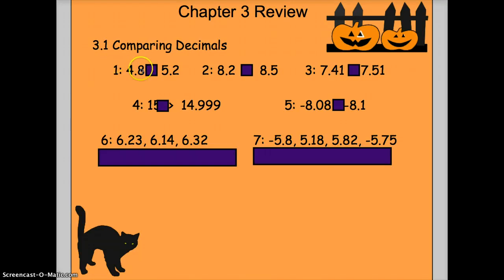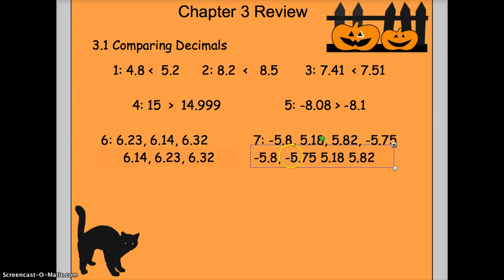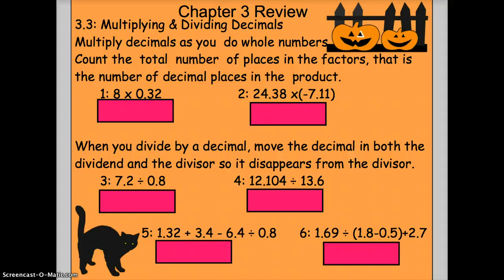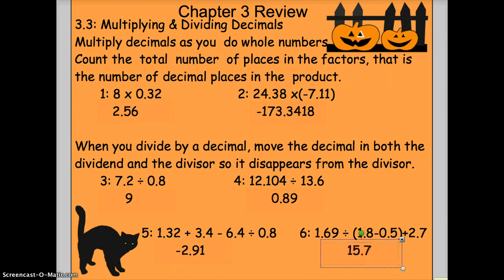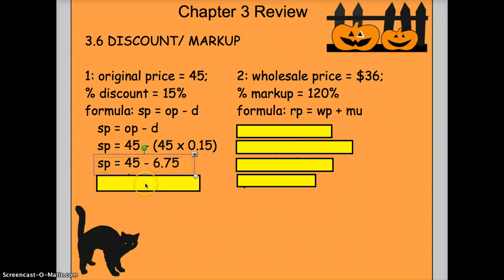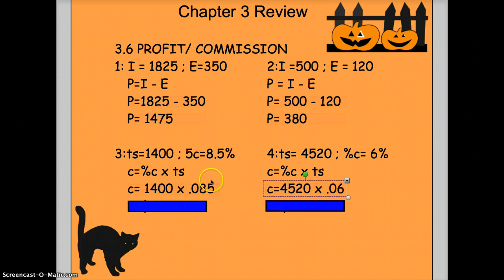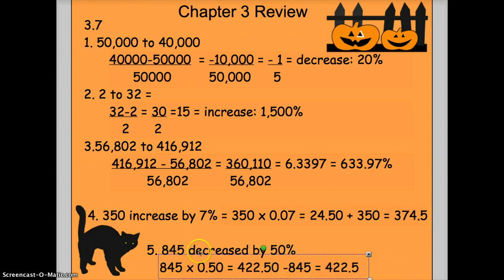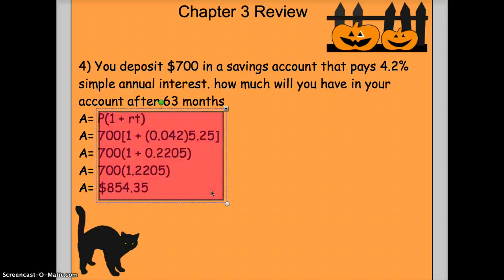Ch 3 Review